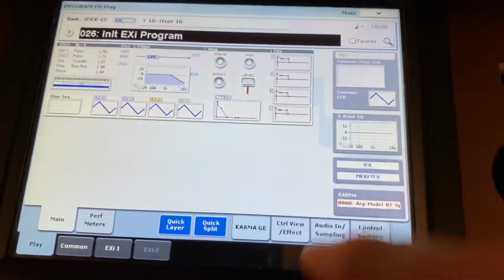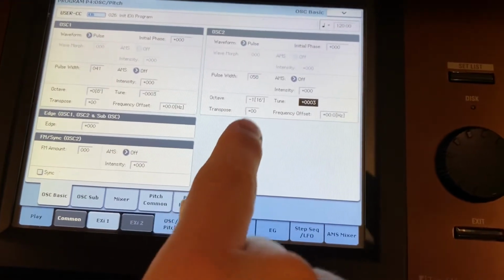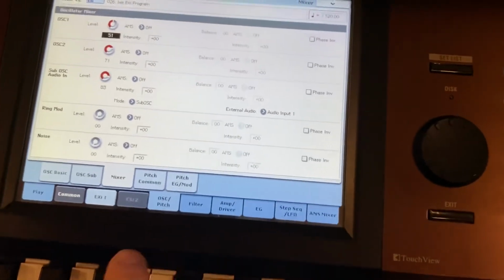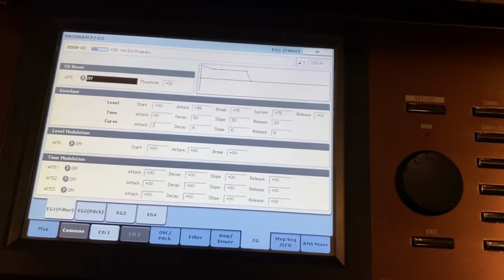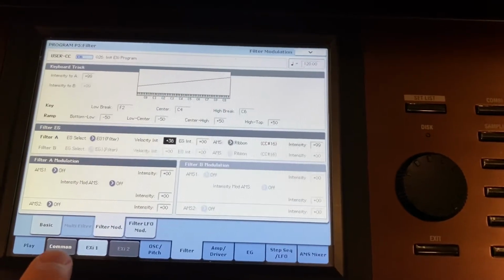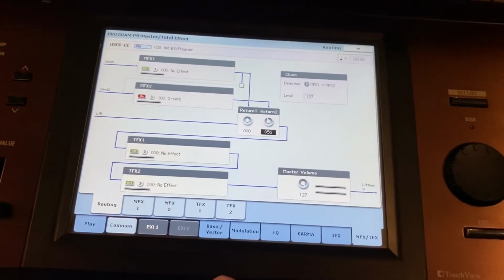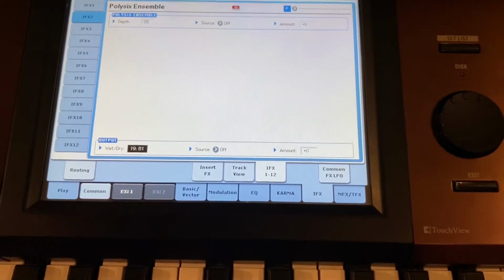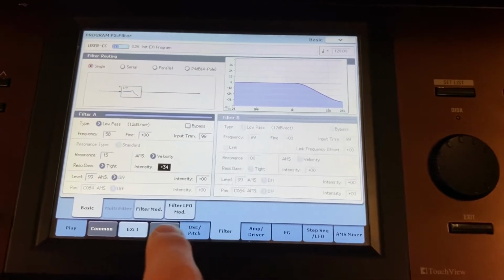Using a Kronos AL-1 to recreate Oberheim Matrix 6 sound